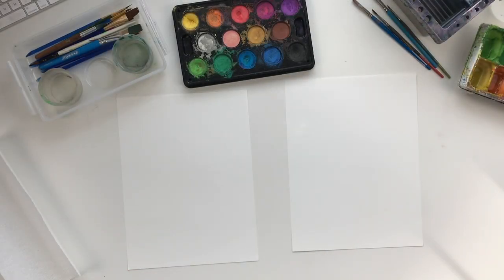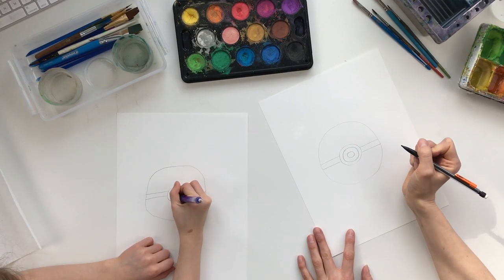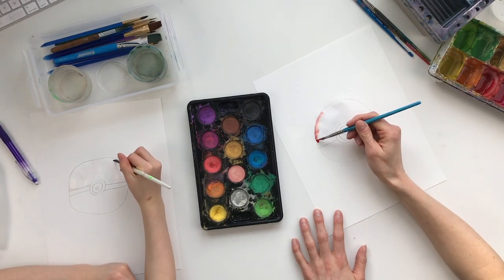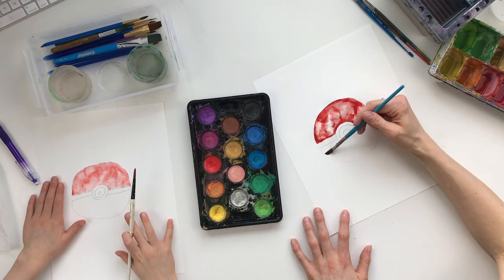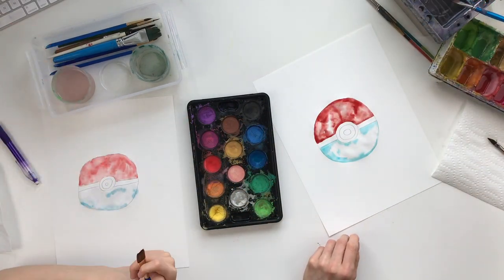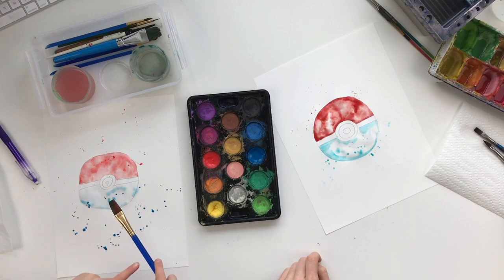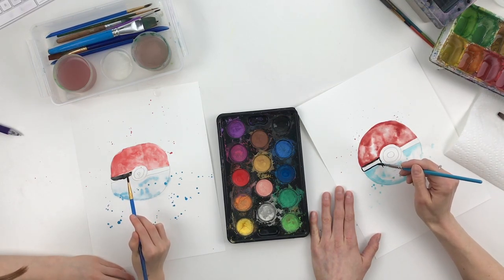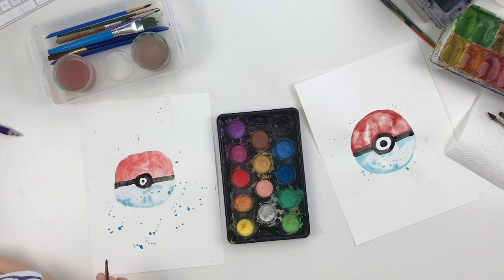Learn To Paint A Pokemon Ball / Pokeball With Lisa | Art For Kids - Kids Painting Tutorials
Paint along with me and my daughter as we paint this pokeball or pokemon ball in watercolor. This is a fun made for kids painting tutorial you can do at home with simple kids watercolor pan paints.